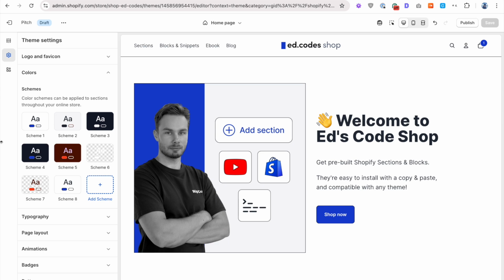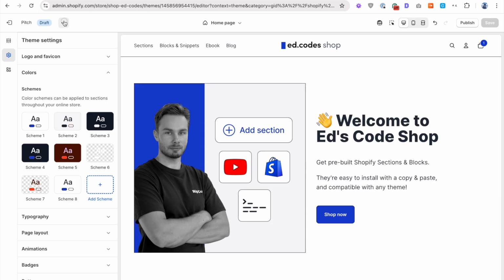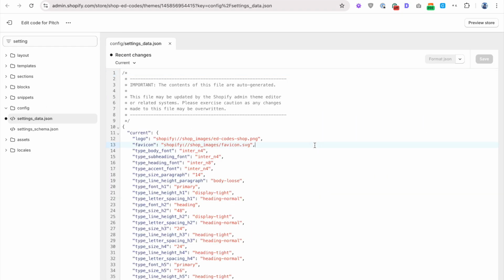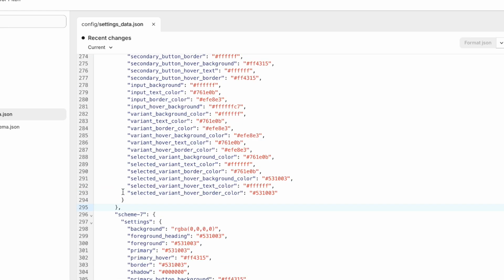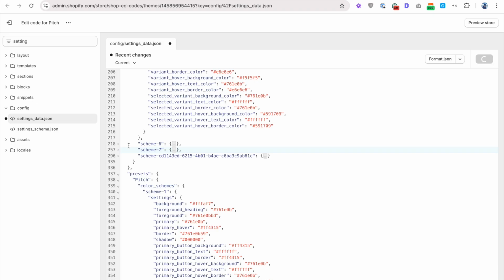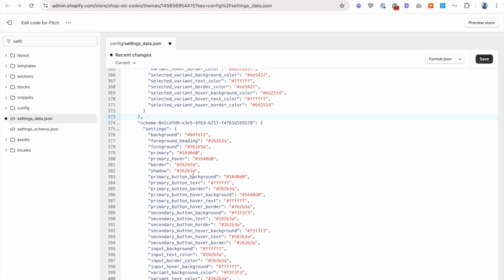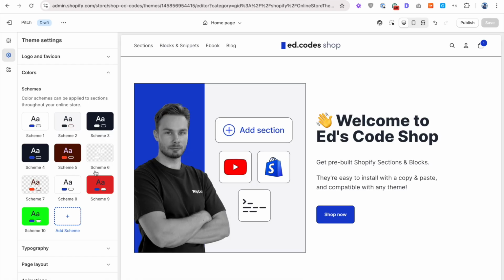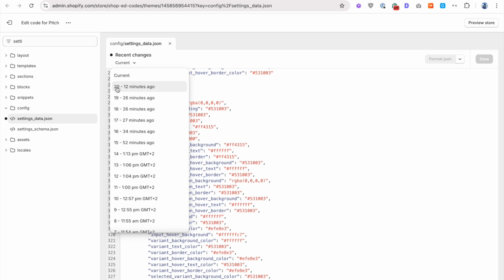How to Delete Color Schemes in Shopify Themes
If you created too many color schemes and want to clean things up.

🛠 CODE SHOP
Pre-built sections & blocks. Easy copy & paste to install.

⏭ CHAPTERS

00:00 Intro
00:33 Delete a color scheme
01:44 Watch out for this
02:35 How to undo